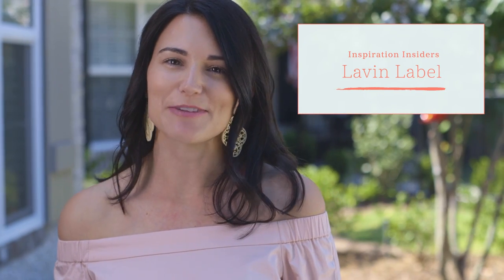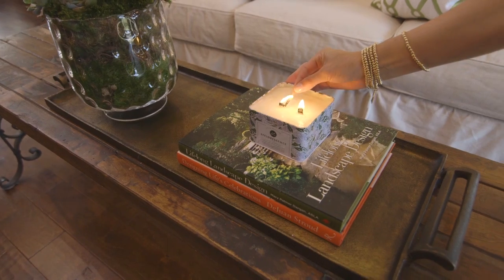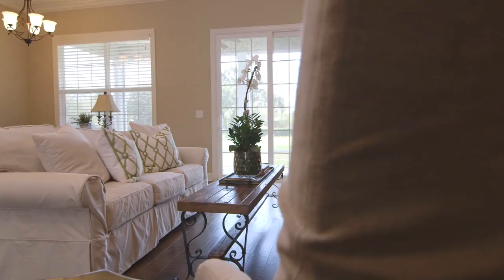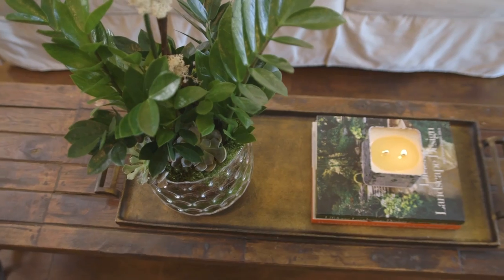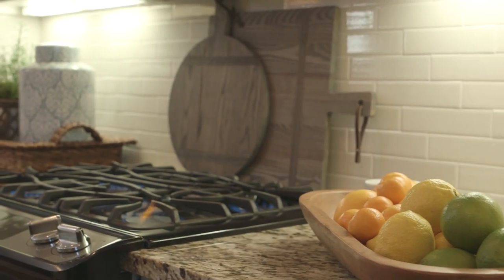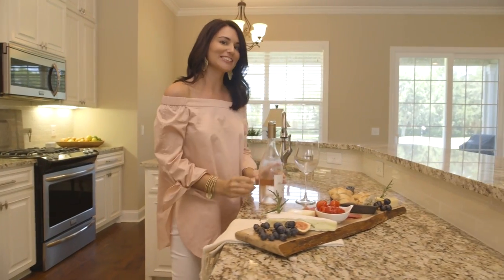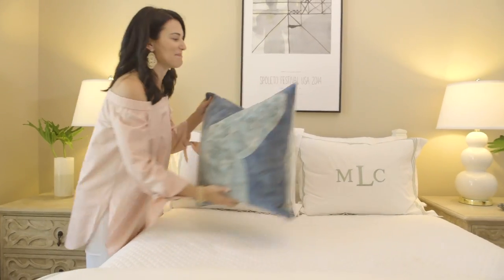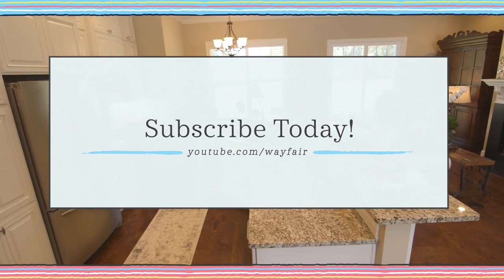Home Tour and Intro with Monica | Lavin Label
Introducing Monica Lavin, from the lifestyle blog Lavin Label, shares her best tips for making the most of a temporary home while in the midst of a renovation.  Make your home cozy and personal with Monica’s essential home décor and entertaining advice; from styling a cocktail table to being prepared for impromptu guests.